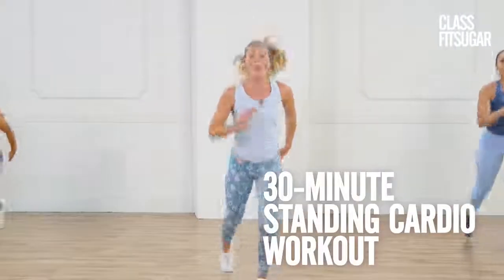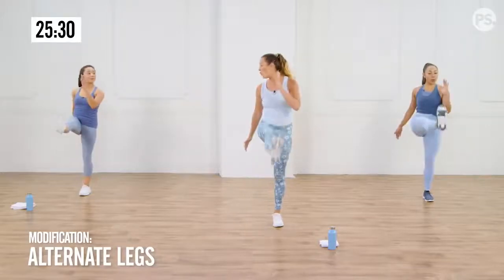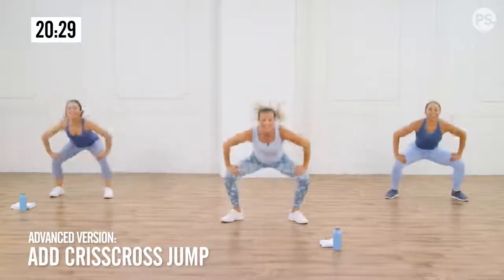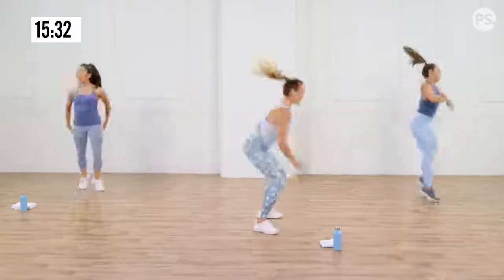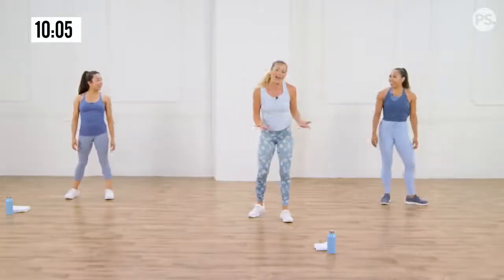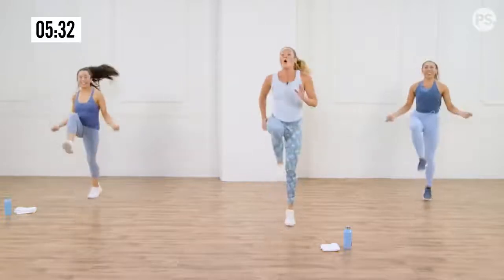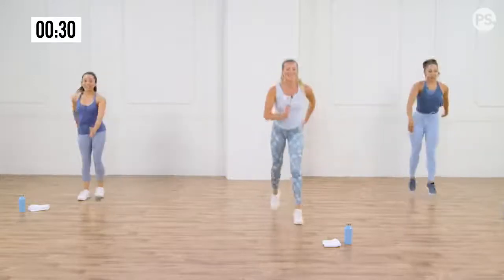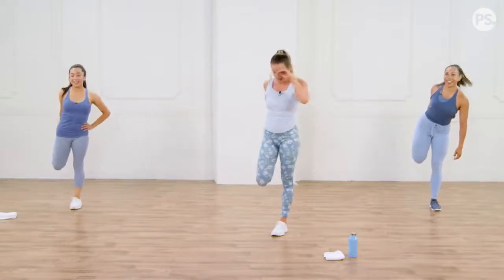30 Minute Standing Cardio Workout by Popsugar Fitness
Enjoy working out from home during this time of Community Quarantine...Stay healthy and fit while inside your home...

Isn't amazing?